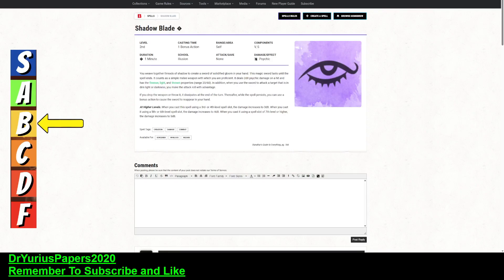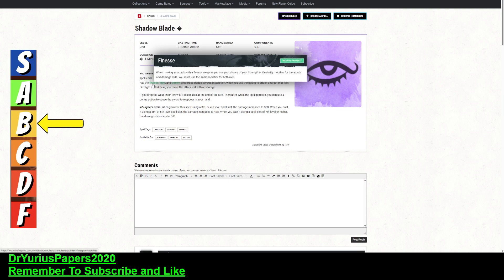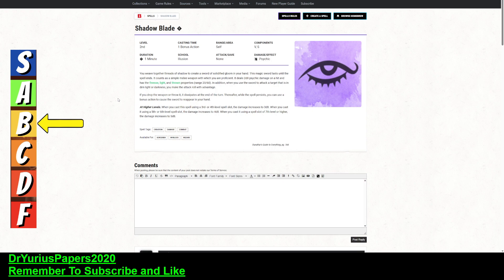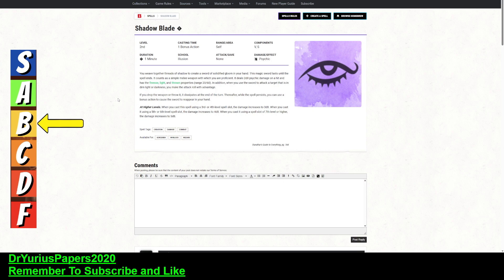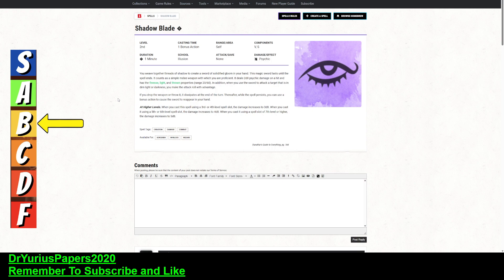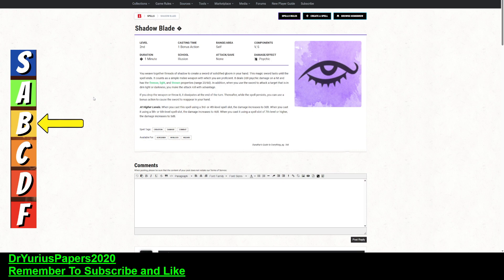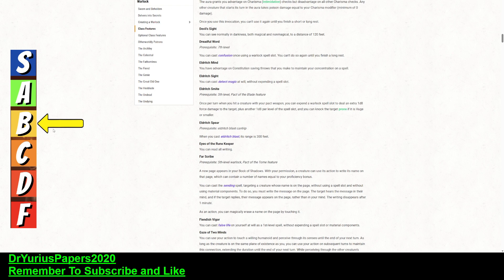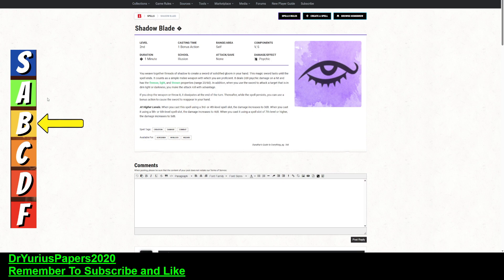SHADOW BLADE How To Use This Spell For Dungeons and Dragons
In this video, we give our prognosis of the 2nd Level Spell Shadow Blade. Good nor Not? What is our rating? How to use? Which classes can use this and which classes should use this? Does this work with Bladesingers? Does this synergize with warlocks? How to use this spell with Devil's Sight?